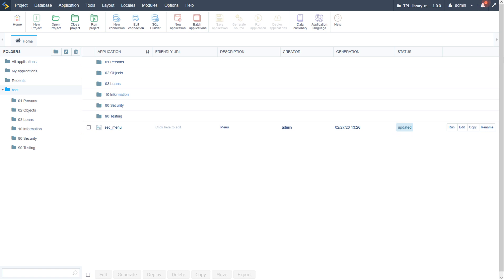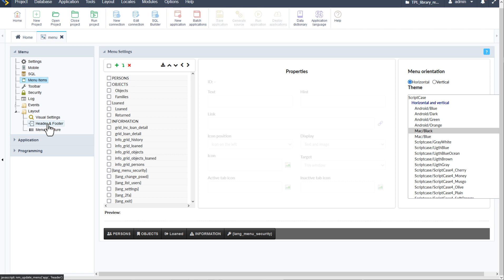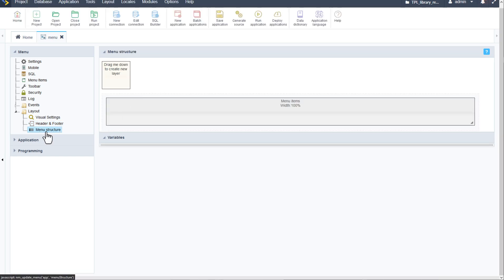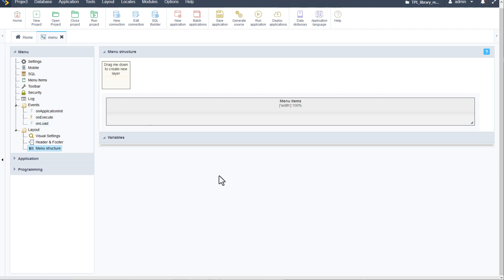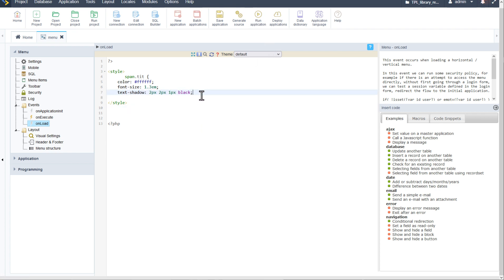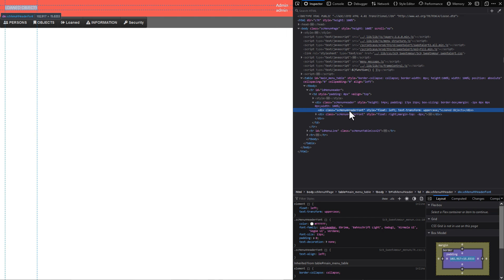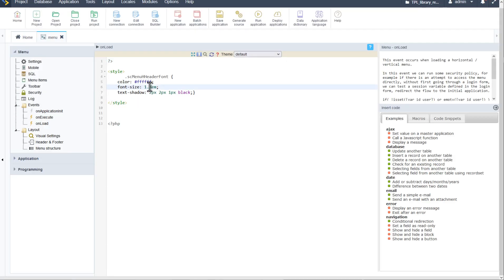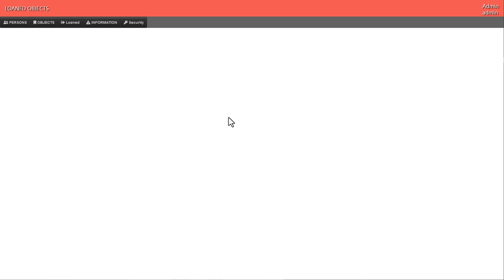Scriptcase Mini-Course: System For Managing Loans 10/10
In this mini-course, we will create a complete web system using Scriptcase to manage loaned objects, register loans, and follow up from the beginning to the return. We will keep track of people, objects, families of objects, and loans. We will also use the security module at the user level.